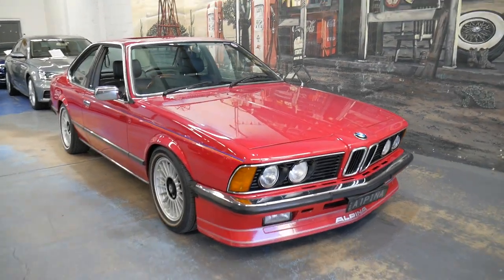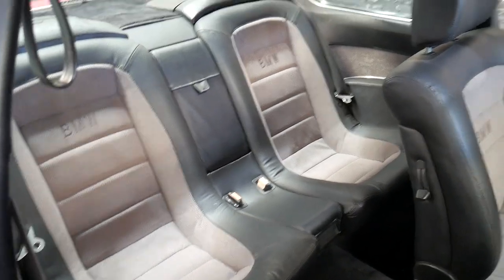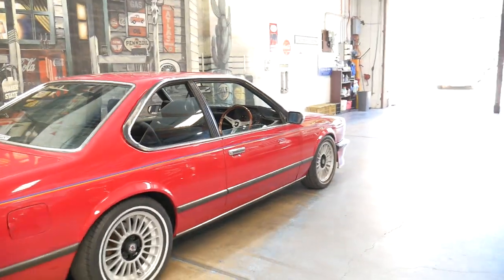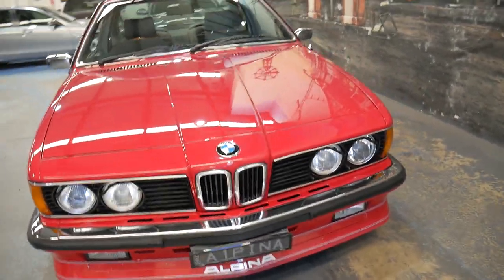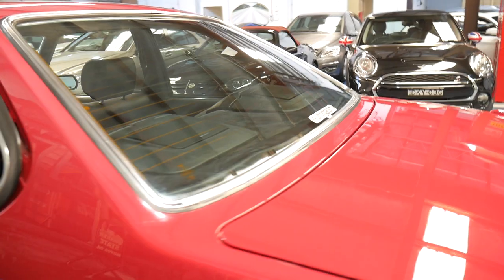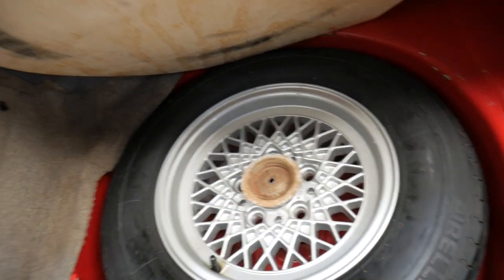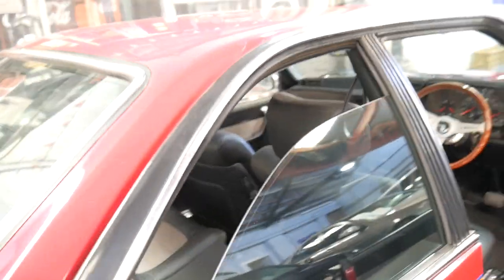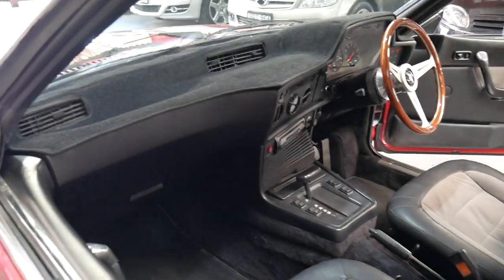BMW 633CSi E24 - 1978